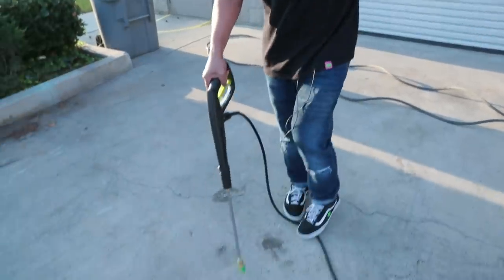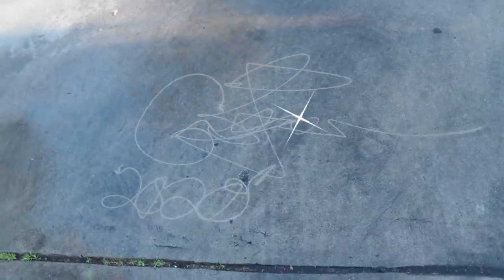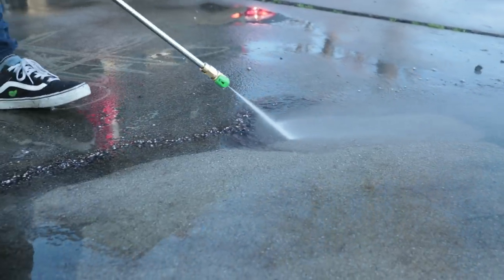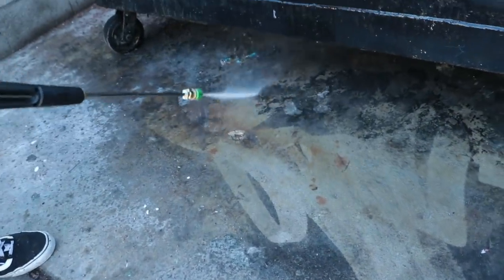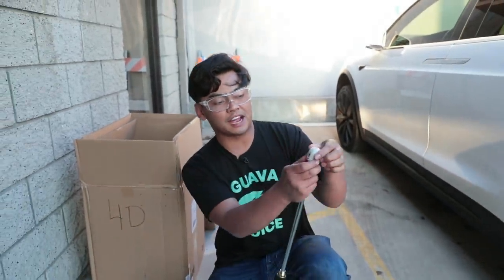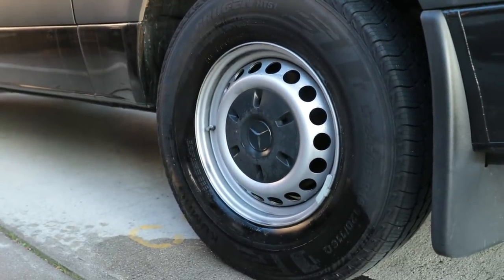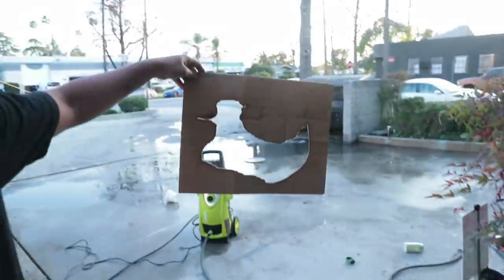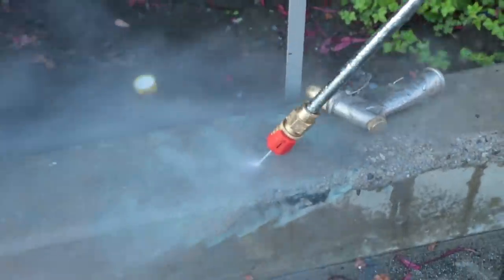Pressure Washing Everything I Can Find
Stay Juicy everyone! (︶▽︶)